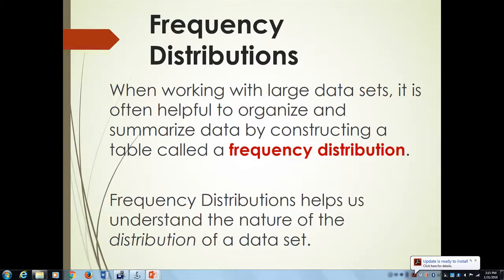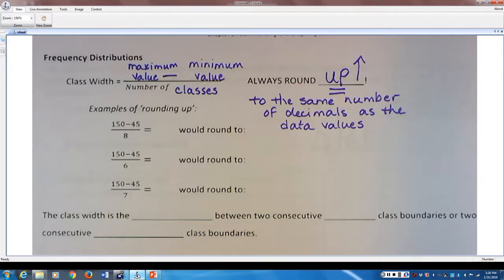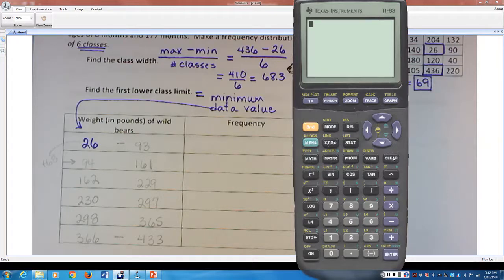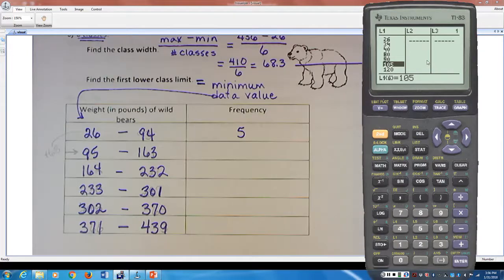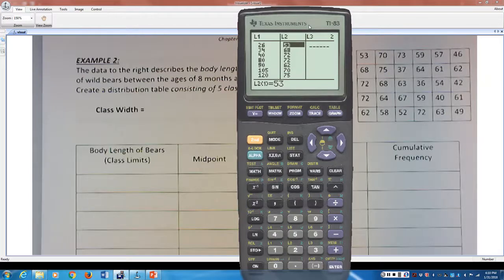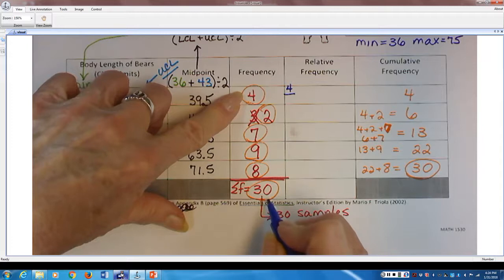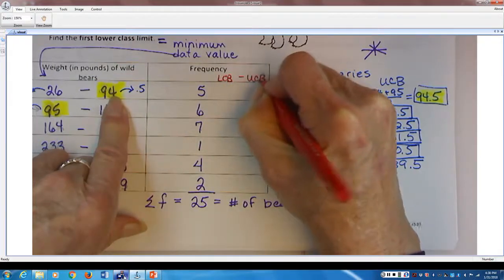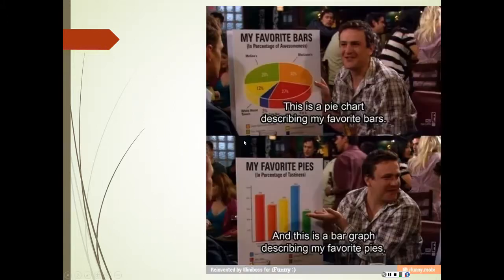1530 Ch 2 Graphs and Charts